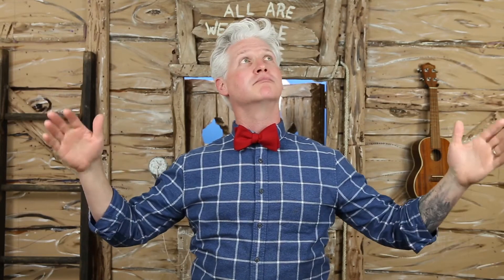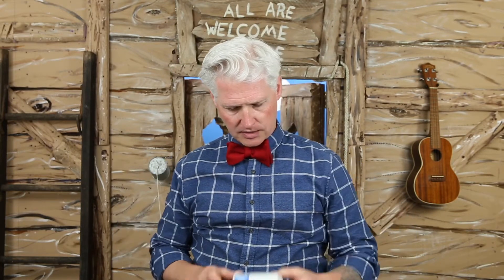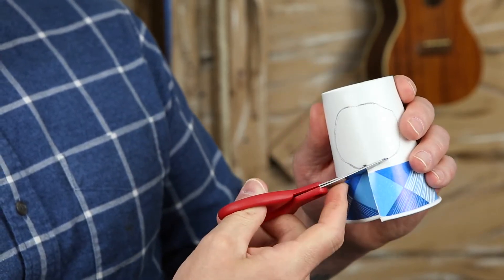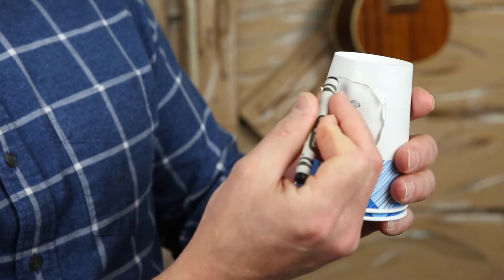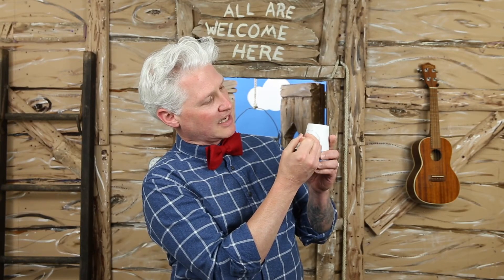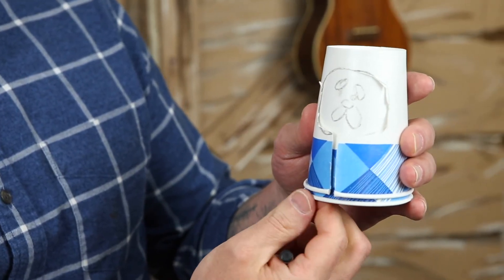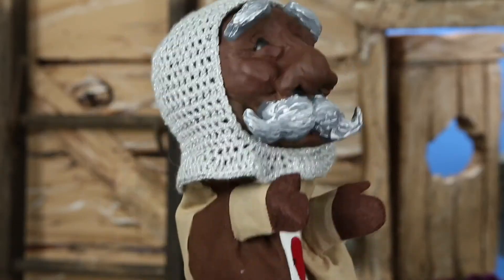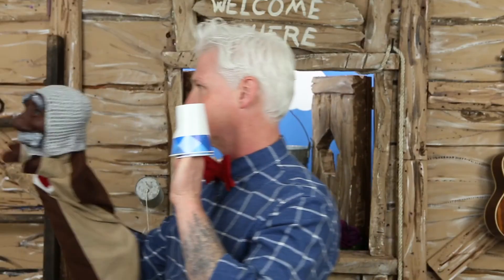Craft Time! | Make a Good Knight Paper Cup Puppet | Preschool DIY Activity | Expressions | 5-minute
Danny Joe is bored today! Luckily, the Good Knight Earnest Sweetheart drops by and shares some words of wisdom about how boredom can inspire great ideas and creativity! Danny Joe uses his inspiration to make a paper cup puppet that he can use to express his emotions--including boredom. Play along with him and make your own puppet with this DIY craft-time tutorial.

This video is age-appropriate for preschool-age children and young learners. This simple craft project can be made easily with household items like paper cups, safety scissors and crayons.

Danny Joe's Tree House is a kids' show that embodies the beloved form of retro children's TV classics while responding to the social-emotional needs of today's families. The series, now in its 3rd season, features a diverse community of real-life caregivers and a lively cast of puppets, including a bossy king, a sweet teddy bear, and a brave knight. The host, Danny Joe, is a kind and thoughtful preschool teacher who helps kids work through big thoughts, ideas, and feelings.

Danny Joe’s Tree House invites kids to slow down and engage with a wide range of topics, providing them with valuable life lessons, strategies for self-regulation, early STEM concepts, and digital media literacy skills, while also sparking their imaginations with arts and crafts projects, sing-along songs, and other DIY activities.

Designed to be both entertaining and educational, Danny Joe’s Tree house is a well-rounded and thoughtful program that families can enjoy together. Grown-ups can use the concepts and lessons shared in the show to prompt discussion with their children after each episode. Danny Joe’s Tree House helps build connections between children and their grown-ups, fostering helpful techniques to promote long-term social-emotional growth and engagement for the whole family.

Danny Joe’s Tree House serves preschool-age children and their grownups by offering:
- Age-appropriate content that addresses social-emotional needs, teaching children about empathy, kindness, and coping with emotions
- Learning opportunities that go beyond basic skills like numbers, letters, and shapes
- A positive role model who provides a calm and thoughtful human voice as he demonstrates how to deal with overwhelming feelings and situations
- A diverse range of caregivers, kids, puppets and experiences to show that people from different backgrounds and cultures can be friends and learn from each other.
- Engaging and entertaining content, with fun stories, colorful environments, lively puppets, DIY activities, and catchy songs.
- Familiar and relatable themes such as communicating through screens and devices, visiting the doctor, and dealing with emotions.
- Relatable situations, such as working through emotions, resolving conflict, building friendships, and solving problems in a way that is appropriate for preschool-age development.
- Age-appropriate  humor, gentle slapstick, wordplay, and silly characters that children can relate to.
- A demonstrated commitment to safety, both for oneself and for others, in both words and actions, modeling that behavior for viewers.